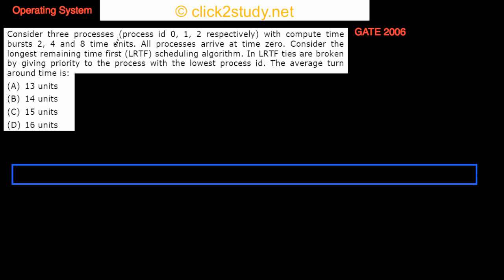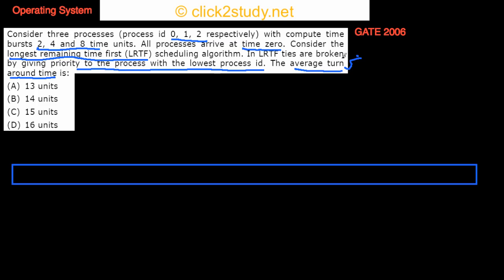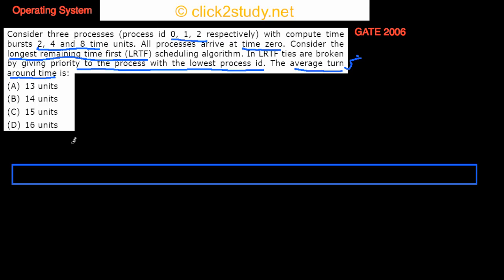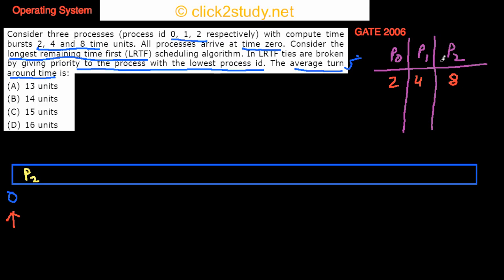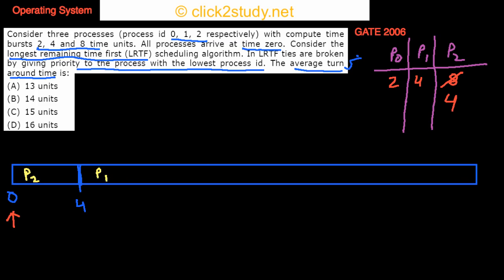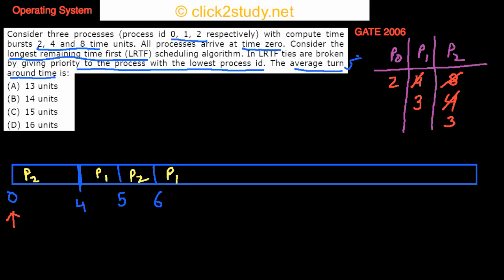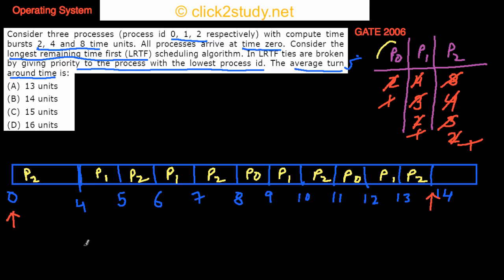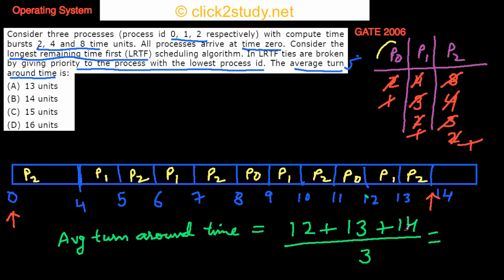Operating systems Example 1.009 GATE CS 2006 (longest remaining time first)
Operating Systems problem asked in GATE CS 2006 (longest remaining time first)